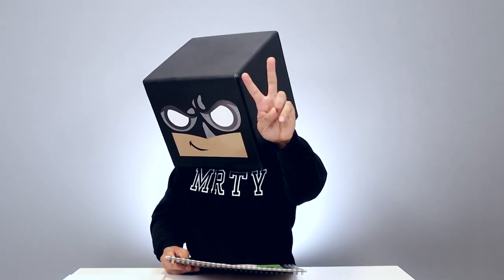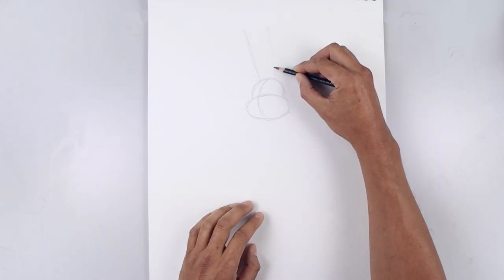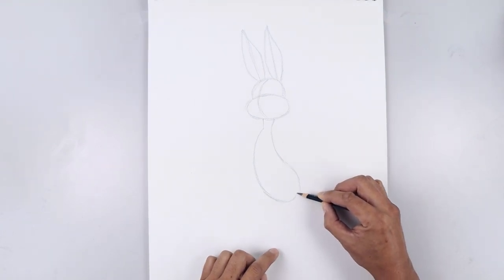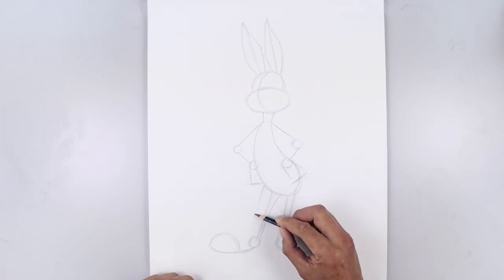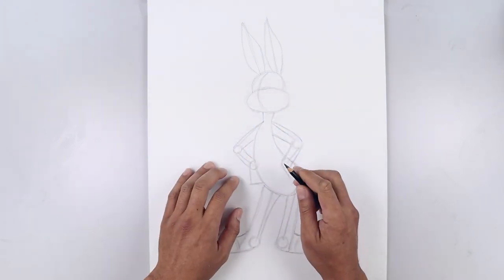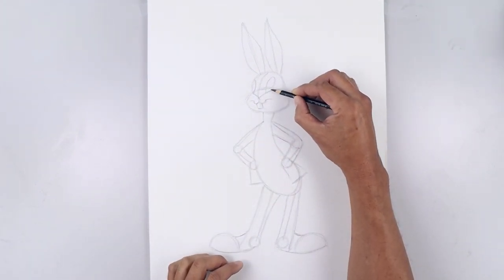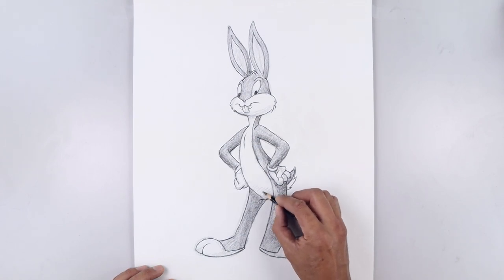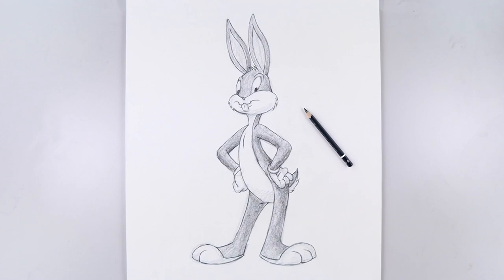How To Draw Bugs Bunny | Sketch Saturday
Learn how to draw Bugs Bunny. Drop a request in the comments below to get it added to our list.

Check out my Sketch Playlist below for more of your favourite characters.

Share today's drawing with me on Facebook, Instagram, or on Twitter for a chance to be featured in an upcoming Artist Spotlight.❤️